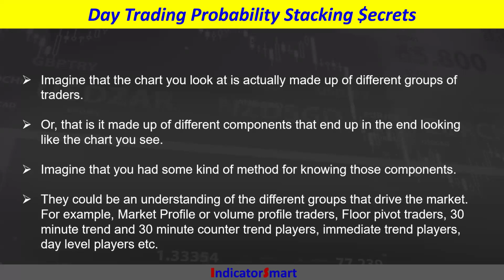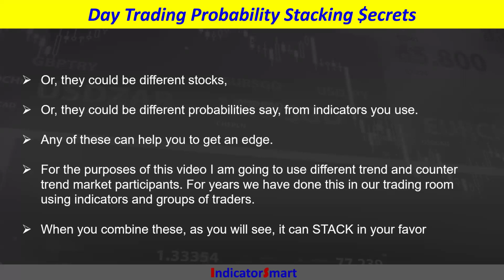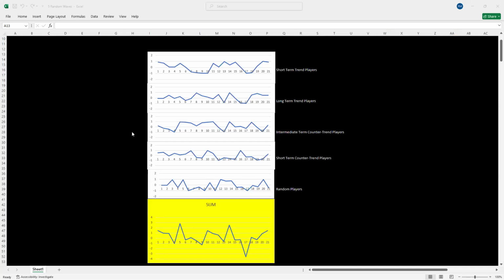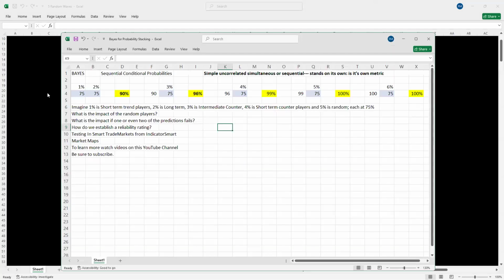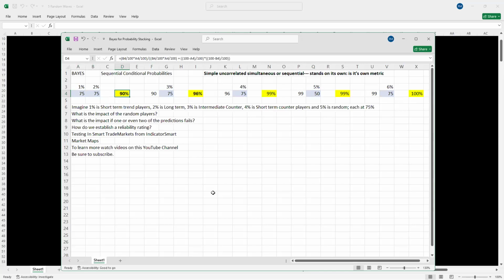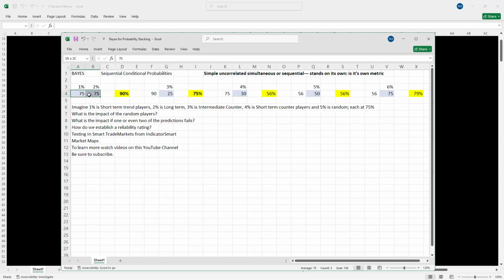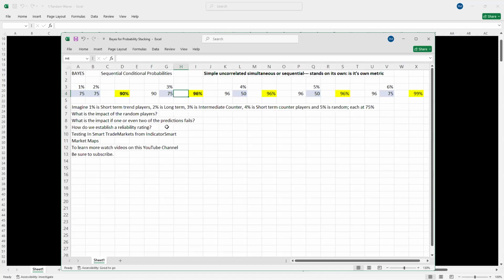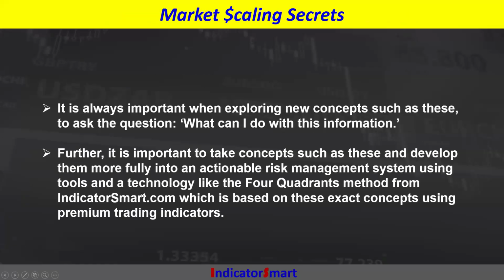PROBABILITY STACKING Secrets for Day Traders | IndicatorSmart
Rob shows you PROBABILITY STACKING.. How a little change in the way you think about DAY TRADING can help you get results. Change doesn't take a bunch of time- It's instantaneous if you know WHAT to change and understand it.

0:00 – What is probability stacking in day trading?
A method of combining statistical edges from multiple sources to improve trade accuracy.

1:46 – How do different trader groups influence price action?
Each group (trend, countertrend, random) contributes behavior patterns to the chart.

3:05 – What is the four quadrant method in trading systems?
It combines indicators, trader behaviors, and statistical models for smarter entries.

6:59 – How can you achieve 90%+ probability in trading?
Stacking multiple 75% accurate signals can statistically yield very high success rates.

12:59 – What tools support probability stacking in NinjaTrader?
Smart TradeMarkers and Market Maps from Indicator Smart quantify and track signal reliability.